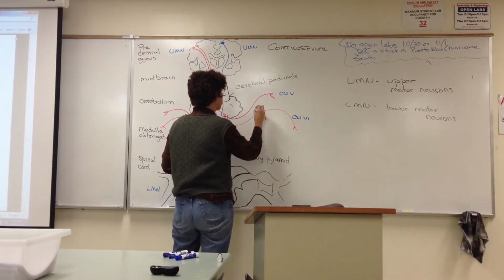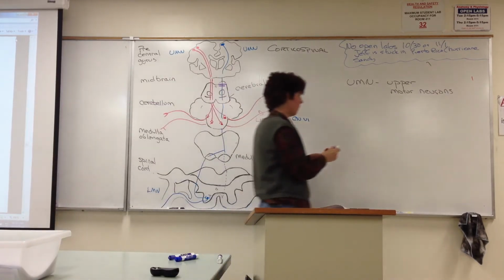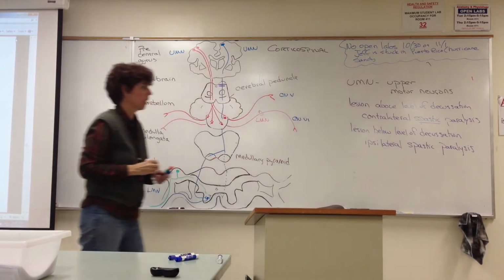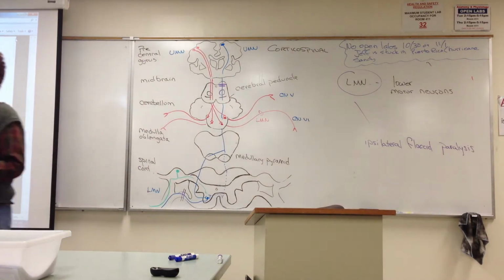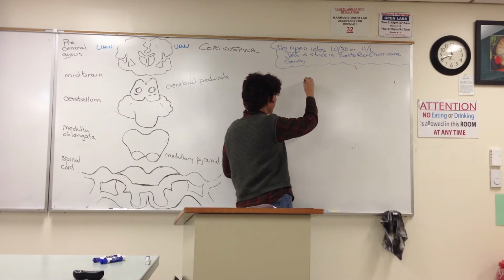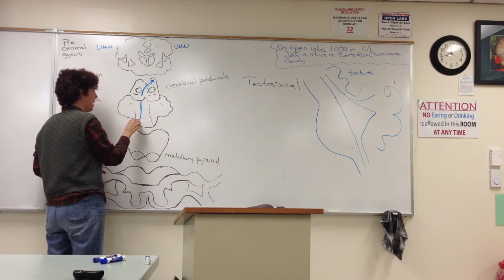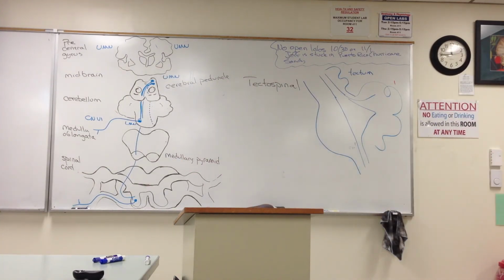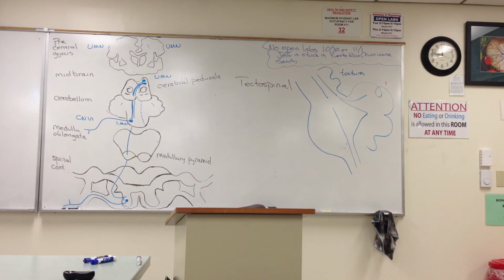October 30, 2012 - Cranial Nerve Pathways - Motor - part 2